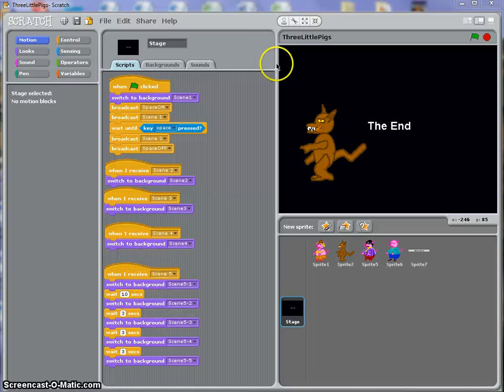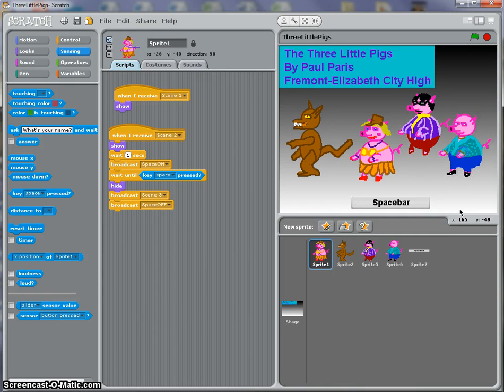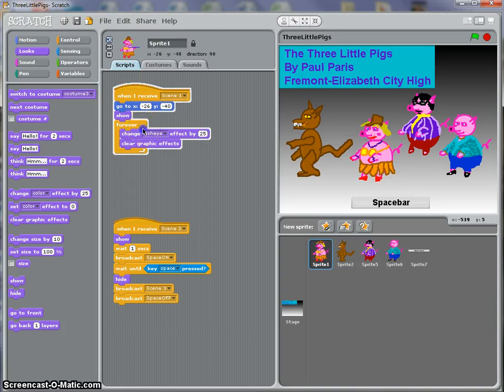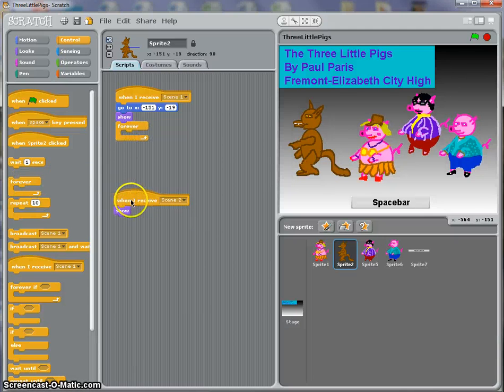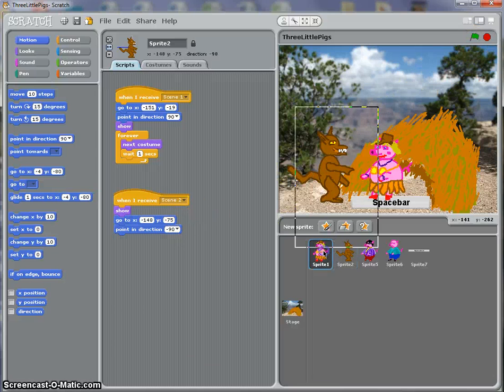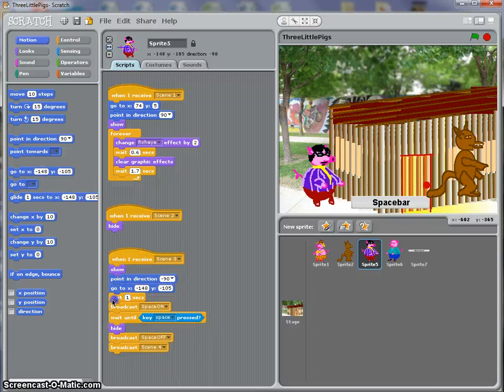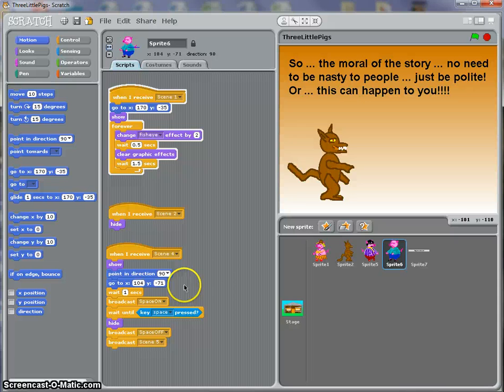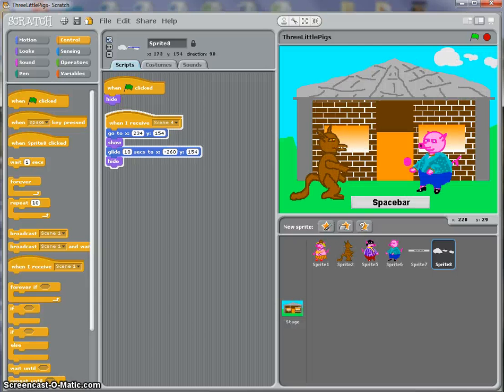MM Programming Vod7